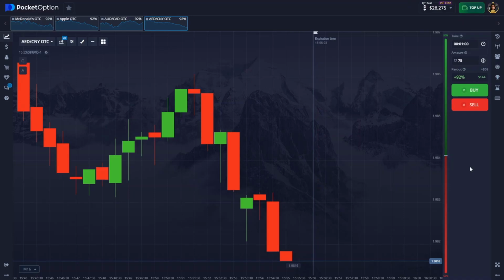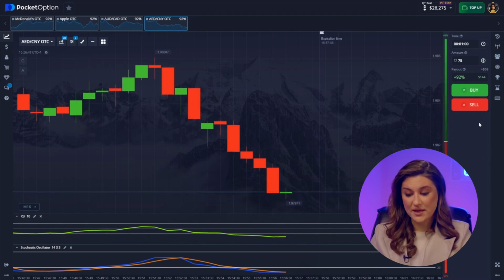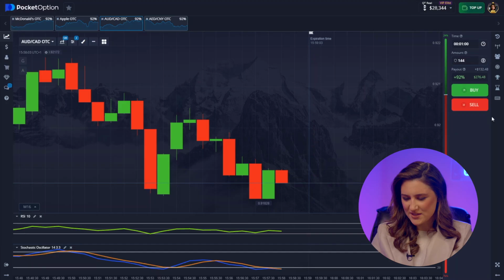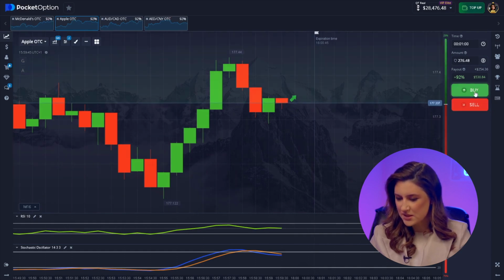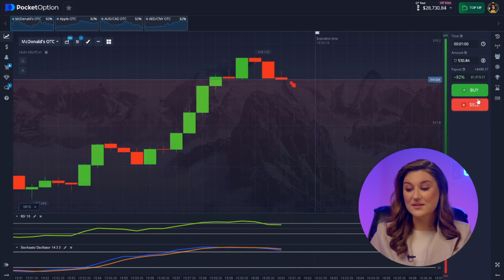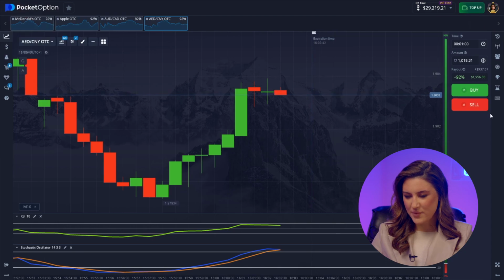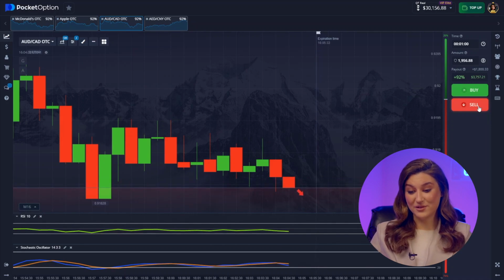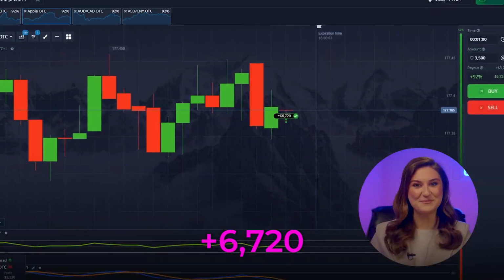How to Make +$6,720 with my New Trading Strategy! 100% WinRate! | POCKET OPTION